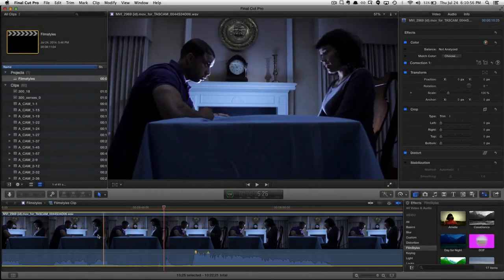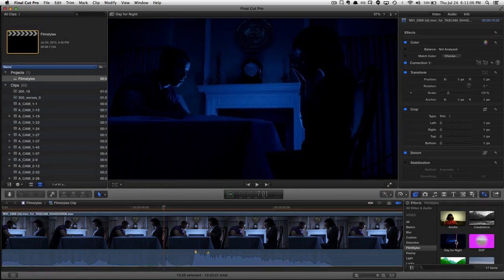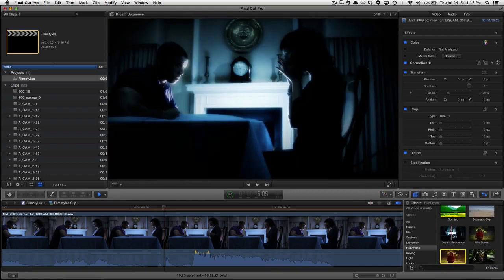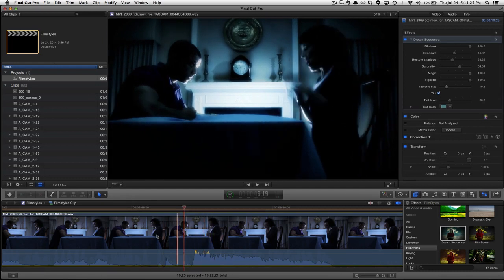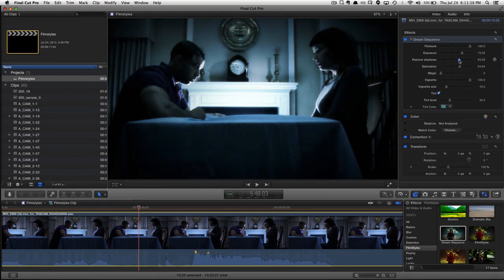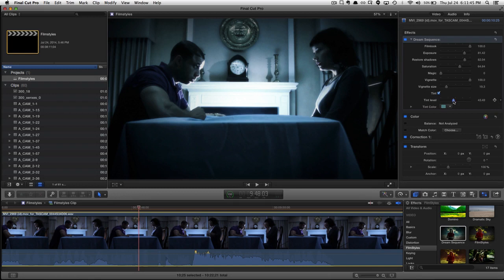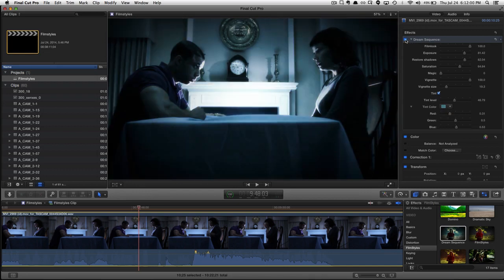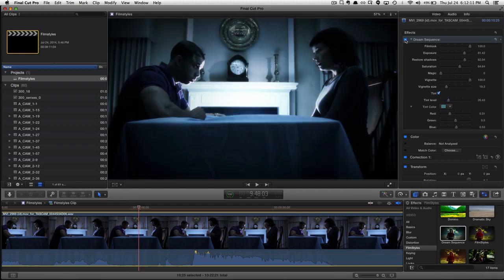FilmStyles scary "Dream Sequence" filter demo in FCP X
Watch how we use the FilmStyles "Dream Sequence" filter to create an eerie, dream-like effect with tints and glowing highlights.

Get the FilmStyles filter bundle for Final Cut Pro X